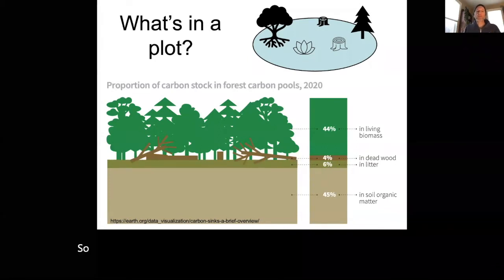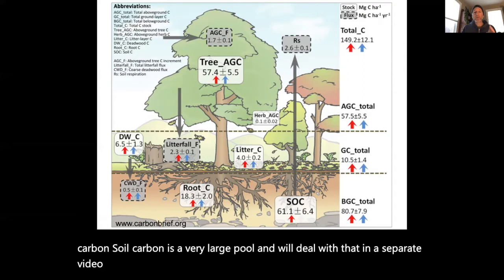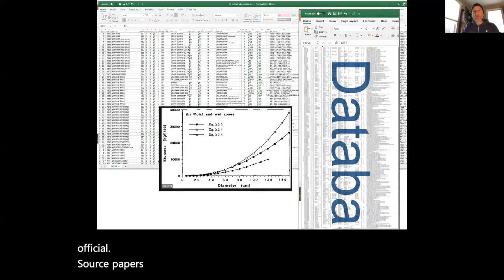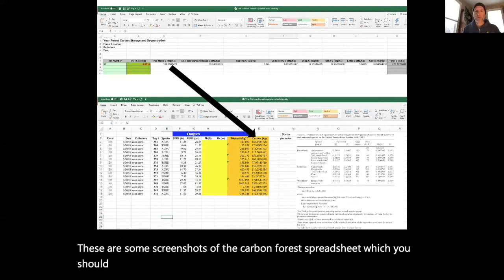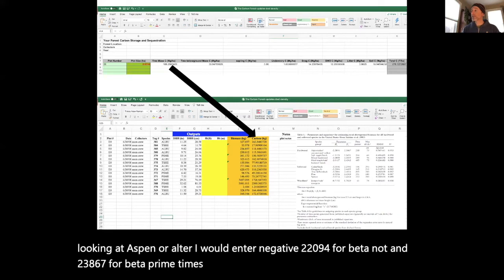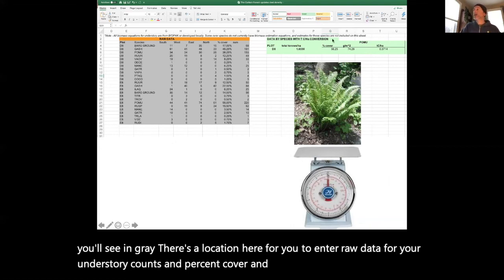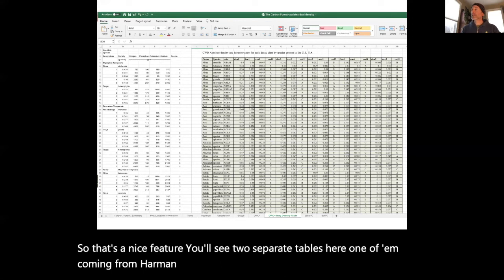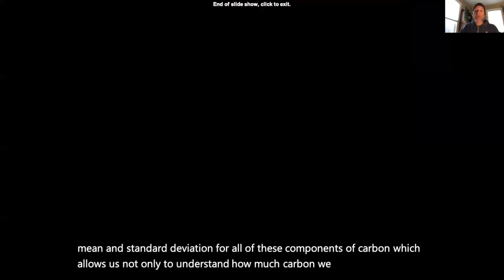Carbon Tools and Biomass Estimation high res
A higher resolution version of the Carbon tools and spreadsheets lecture